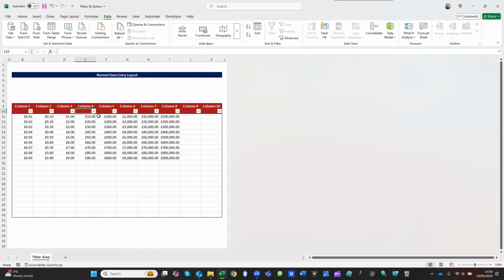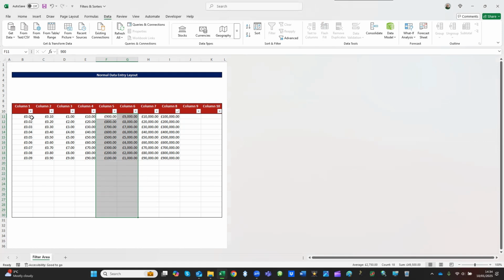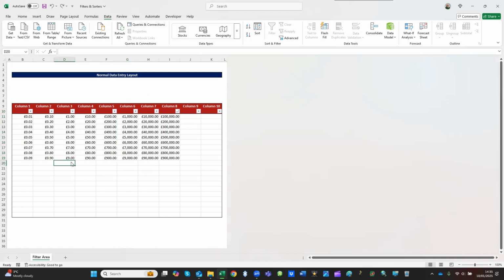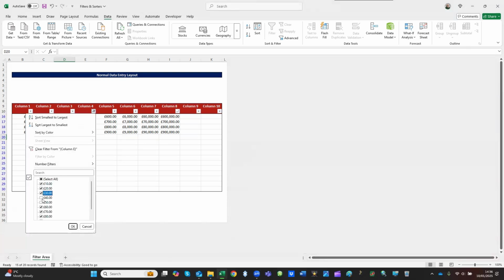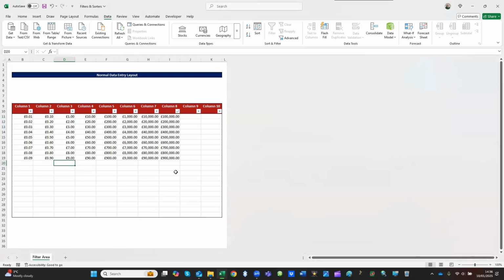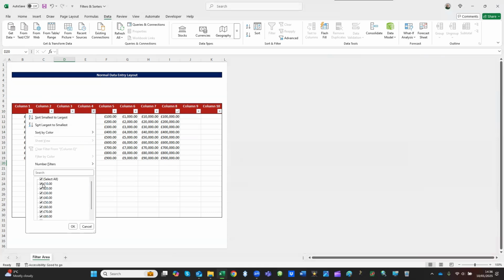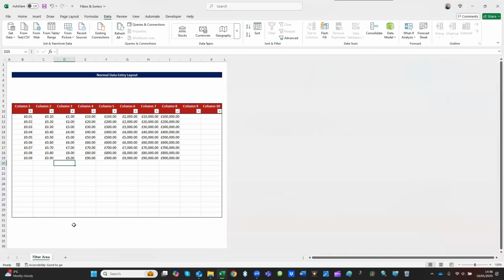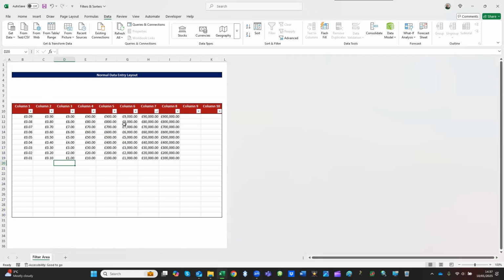Feature Explainer - Using Filters & Sorters